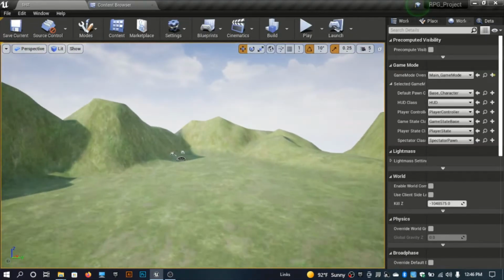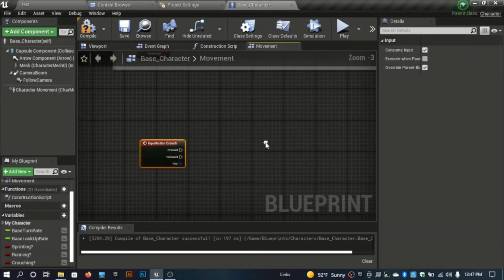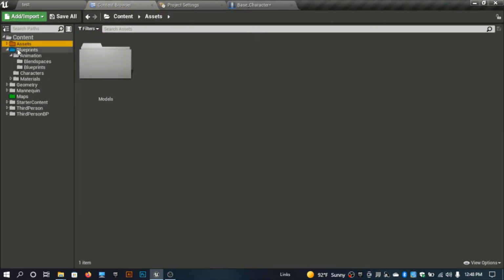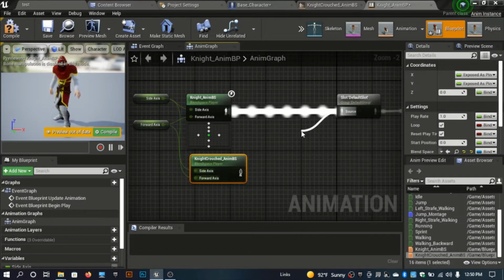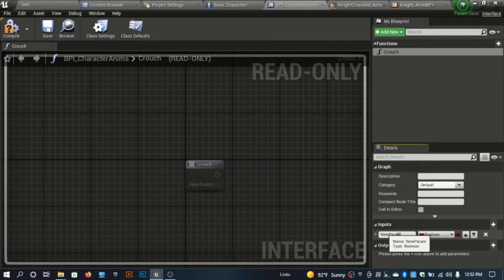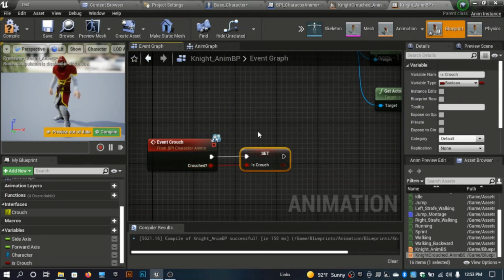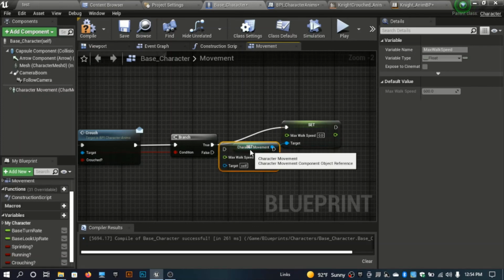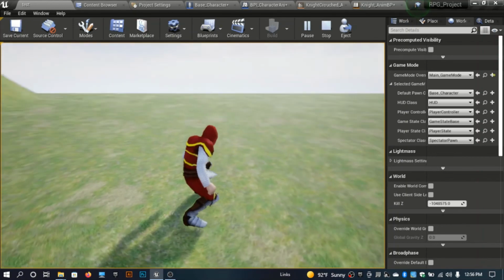Unreal engine 4 RPG Tutorials - Character Crouching #4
Hello Everyone! In this Episode I will be adding Crouching to our character.

Links